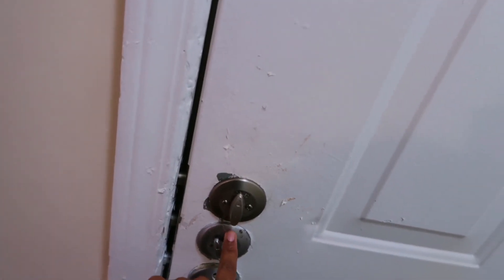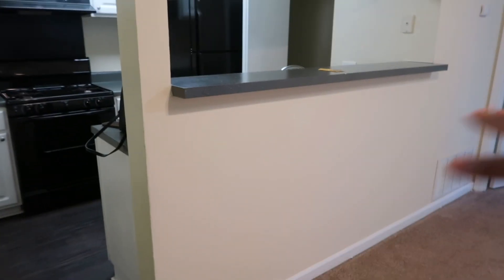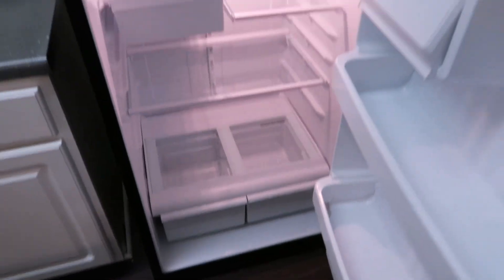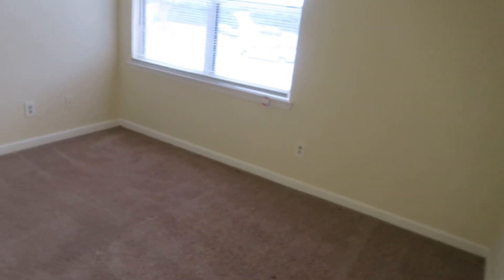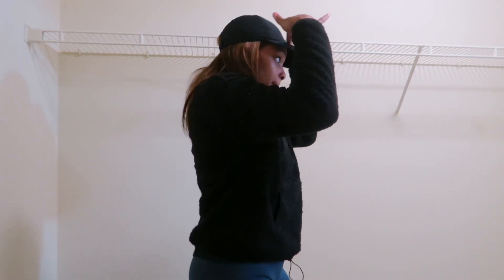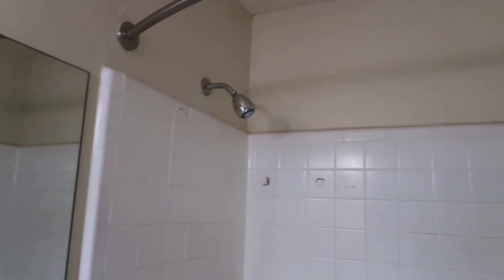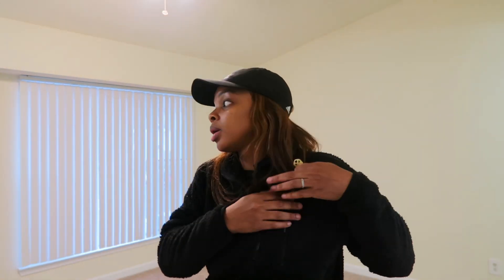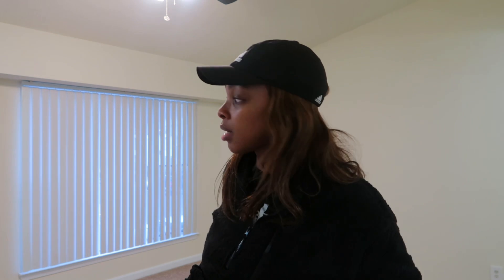Empty Apt Tour !!!!!!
Friends, we are back stationary. No more traveling for a few years. I have an Apt again to myself. Check it out !!!